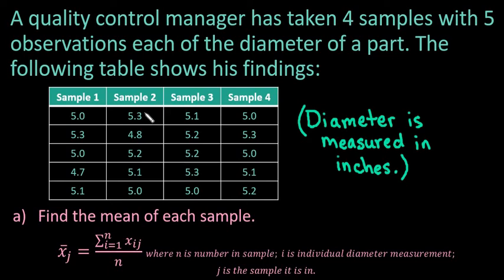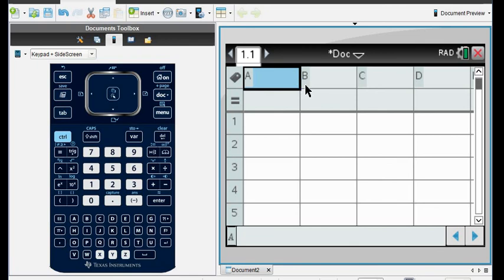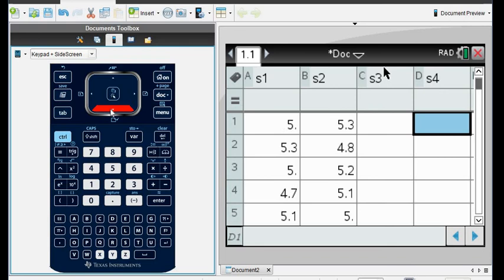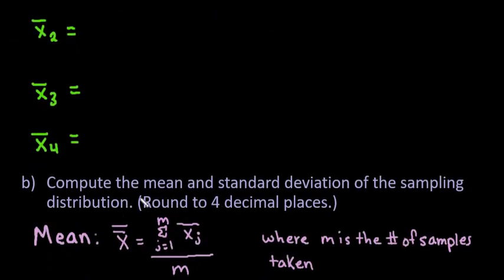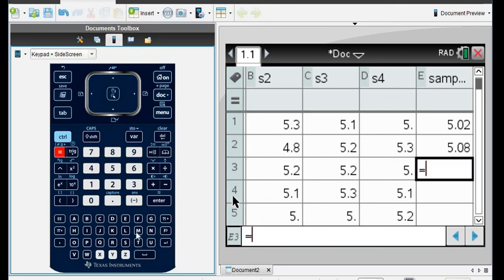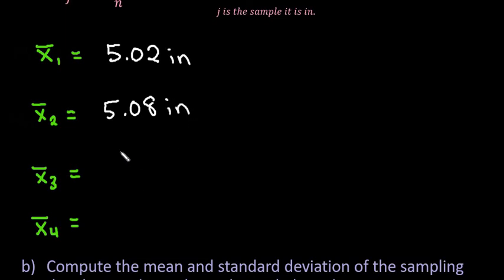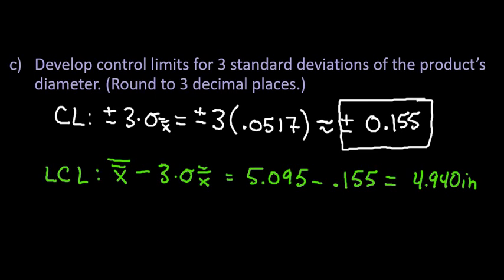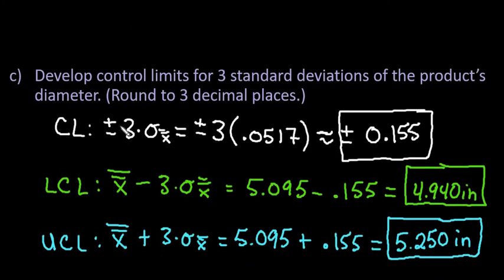Quality Control: Mean and Standard Deviation of Sample Means of Multiple Samples TI Nspire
Learn how to estimate the mean and standard deviation of the sample means of a sampling distribution for multiple samples in the TI-Nspire graphing calculator.  This example has 4 samples of 5 observations each.